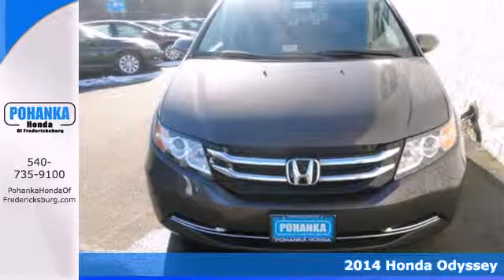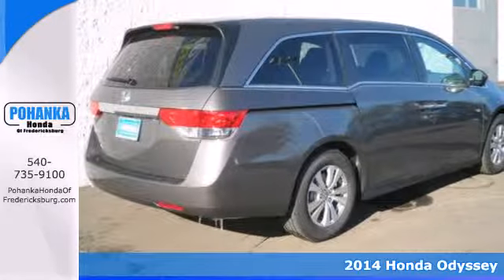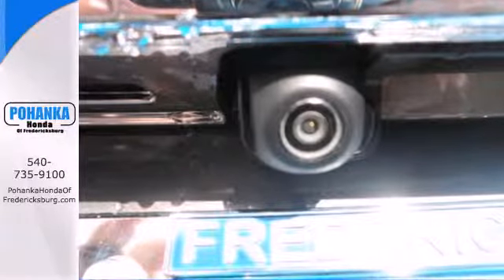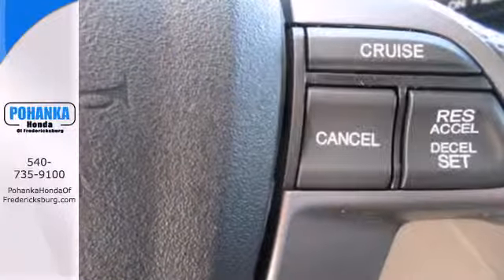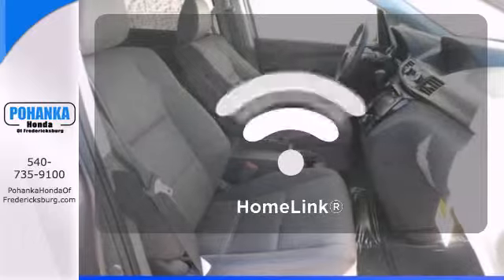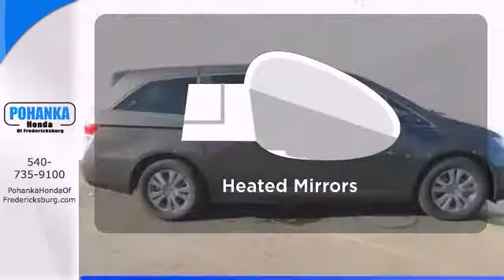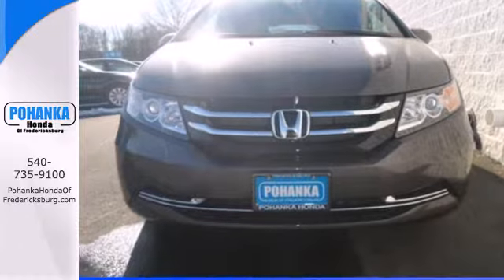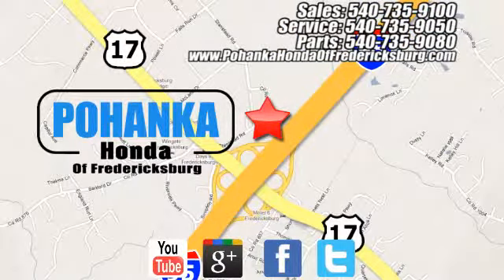2014 Honda Odyssey Fredericksburg VA Richmond, VA FEB087804 - SOLD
Year: 2014
Make: Honda
Model: Odyssey
Trim: EX
Engine: 3.5L V6 SOHC i-VTEC 24V
Transmission: 6-Speed Automatic
Color: Gray
Interior: Truffle
Stock #: FEB087804
Come to the experts! All the right ingredients! You won't find a better van than this superb 2014 Honda Odyssey. This great Honda is one of the most sought after used vehicles on the market because it NEVER lets owners down. Call us today at to schedule a test drive OR if you don't see what you're looking for we have access to hundreds of pre-owned vehicles that are sure to meet your needs! All prices exclude taxes, title, license, and dealer processing fee of $499.00. Published price subject to change without notice to correct errors or omissions or in the event of inventory fluctuations. All features not on all vehicles. Vehicles shown are for illustration purposes only. ** MPG is based on 2012 EPA mileage estimates. Use for comparison purposes only. Do not compare to models before 2008. Your actual mileage will vary, depending on how you drive and maintain your vehicle.

Address:
60 South Gateway Drive